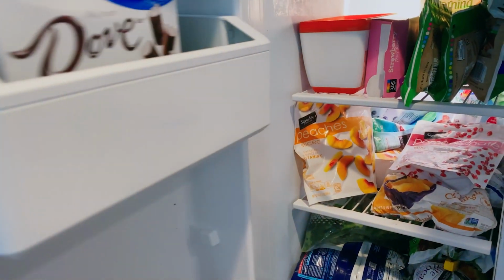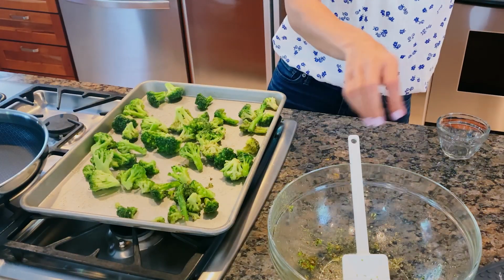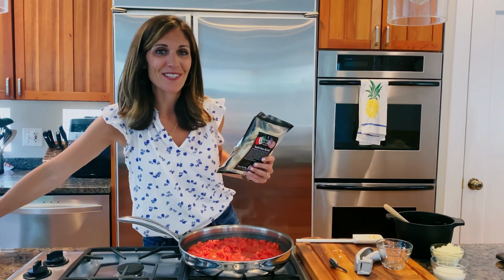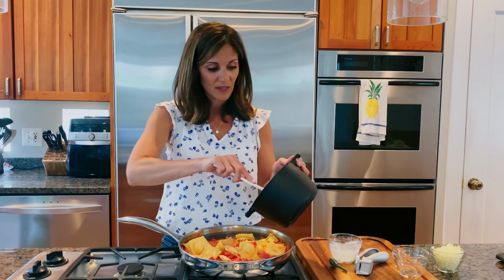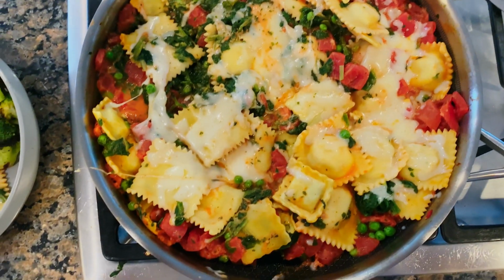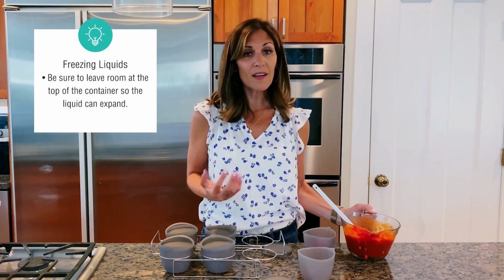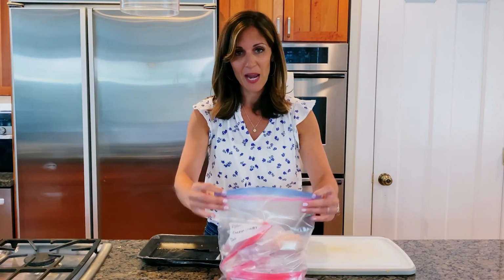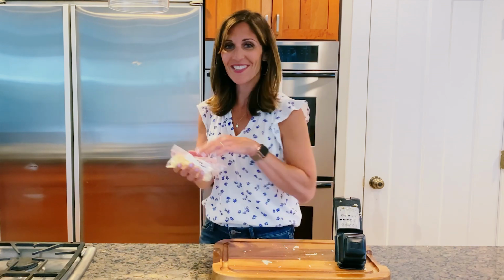How a Dietitian Stocks Her Freezer I In the Kitchen With Pampered Chef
Our registered dietitian, Sandy Wolner, gives us a peek into her home freezer and how she keeps it organized and ready for make-ahead meals. She even shares how to freeze cheese! Plus, she’ll show you her favorite meal prep containers for the freezer and how they help prevent freezer burn.

About Pampered Chef
We celebrate the power that mealtimes have to become something more: a way to transform relationships, share stories, create traditions, and build happier and richer lives. But, with today’s expectations, we know finding the mealtime win can be difficult. We’re here to help bridge that gap between the ideal mealtime and the realities of today. With kitchen tools and an international community of more than 80,000 consultants you can count on, we're here to remind you that you've got this!